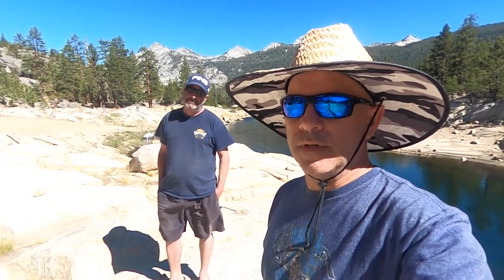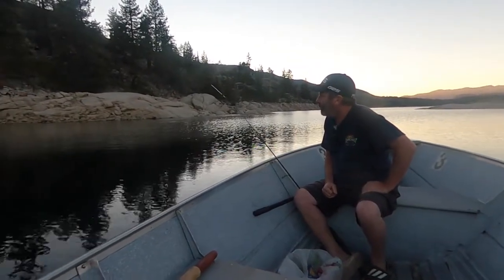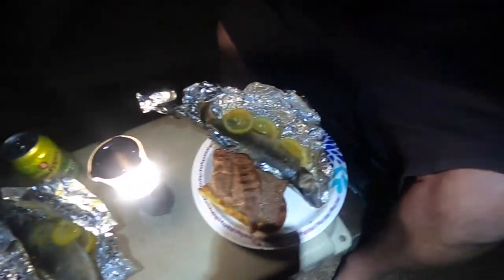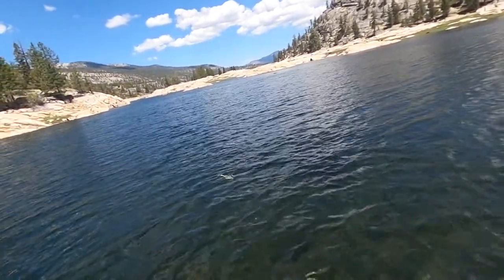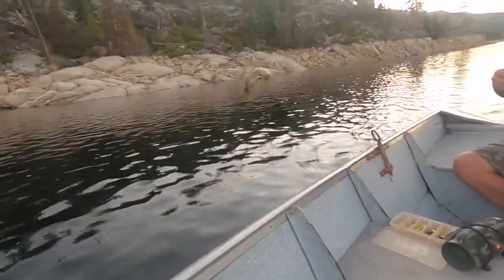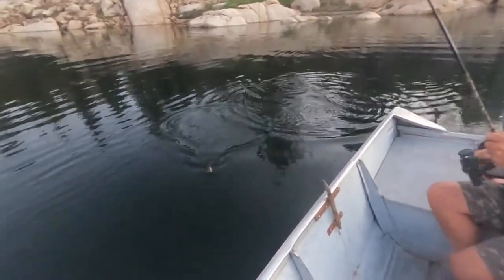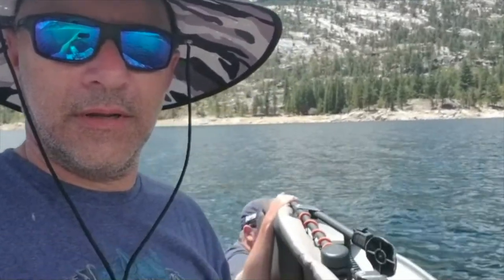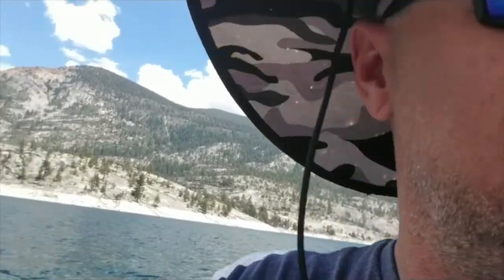High Sierra Brown trout adventures! July 13-15th 2022 on the South Fork of the San Joaquin River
On this episode of Fishin' on the bay we head up to the High Sierras to the South Fork of the San Joaquin River near Mt. Shinn to do some fishing for Brown trout, Rainbow trout, and possibly an Eastern Brook trout. Our trip starts off battling 50 mph winds to make it to our campsite. Once we got camp set up and the wind calmed down, we were back on the water. It wasn't long before we were hooking 'em up until sundown! After an amazing sunset and dinner, we were greeted with a full moon lighting up the river. Day 2 was even more spectacular, starting the day with an amazing sunrise accompanied by the cries of Osprey off in the distance. After easing into the day, we headed out for the morning bite. It was a little quiet starting off but it wasn't long before we found us another honey hole. Once the wind picked back up we headed back in for brunch. After the wind died down again, we headed back out for the evening. Not even 5 minutes in, the action started to heat back up. Finally, on our last day, we head back out for the morning and did some catch and release before the wind picked back up. After we had a great morning of fishing we packed up and started to head back to the truck. On the way, we had a bit of bad luck and ran out of gas. We had to make a sail out of a cot to get back. We really got lucky: we made it most of the way back and had a tail wind. All in all, words can't describe being immersed in such pristine beauty, it truly was an amazing High Sierra adventure!